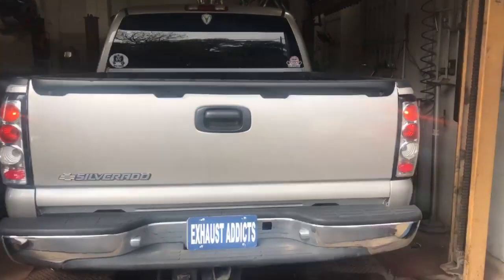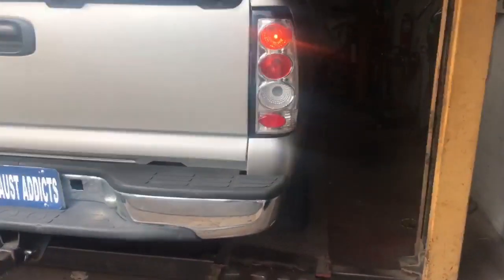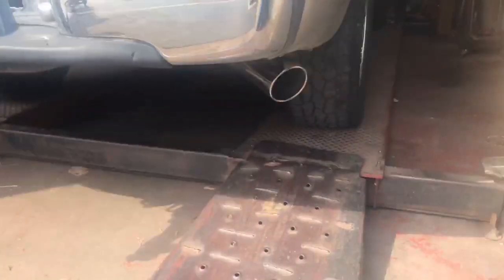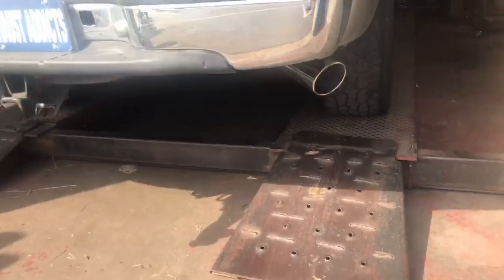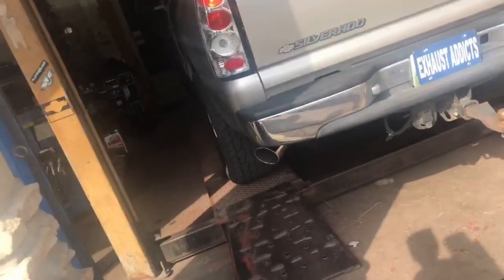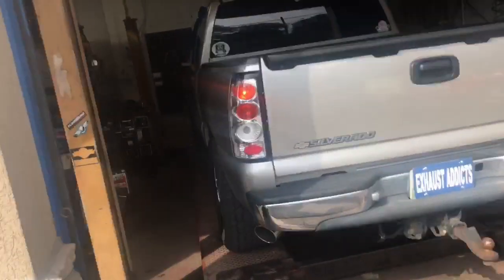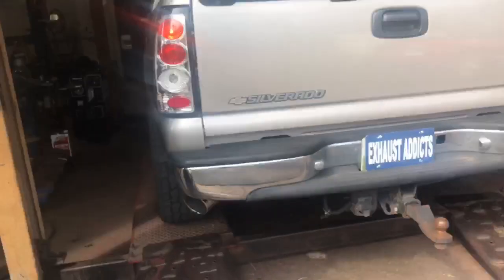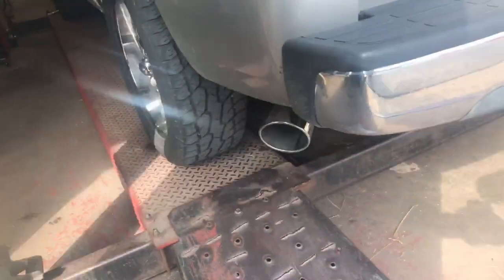2006 Chevy Silverado 5.3L TRUE DUAL EXHAUST w/ X-Pipe & Straight Pipes!!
A 2006 Chevy Silverado 5.3L True Duals with an X-Pipe and straight pipes!! INCREDIBLE EXHAUST SOUND!!!